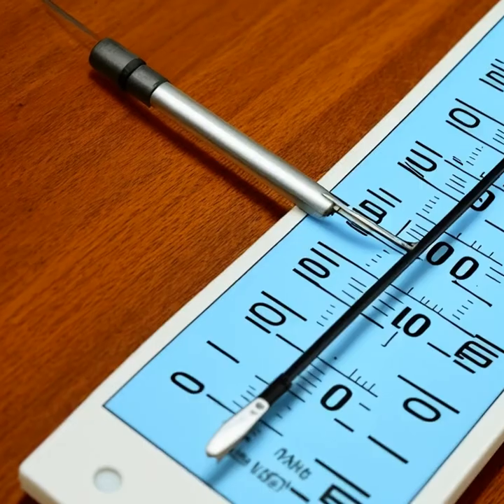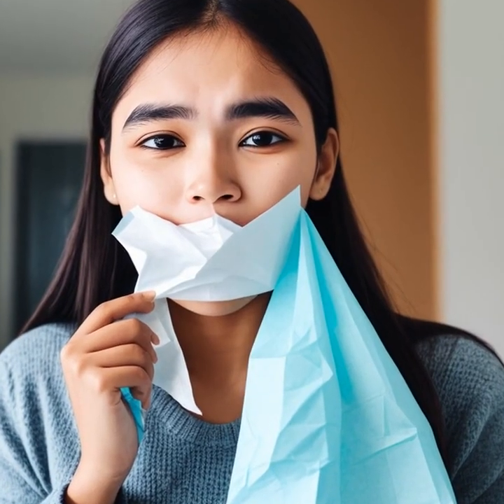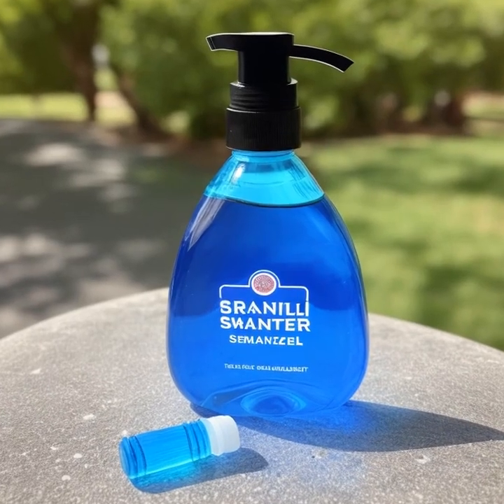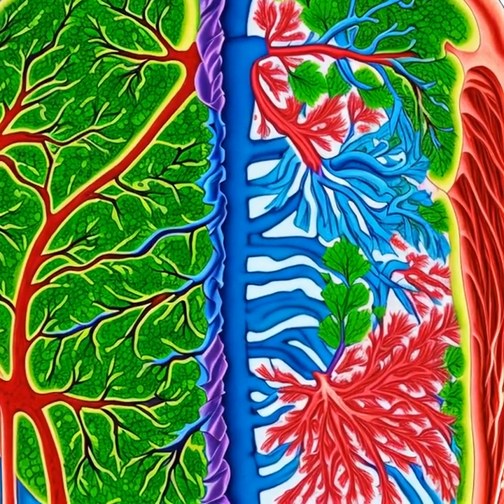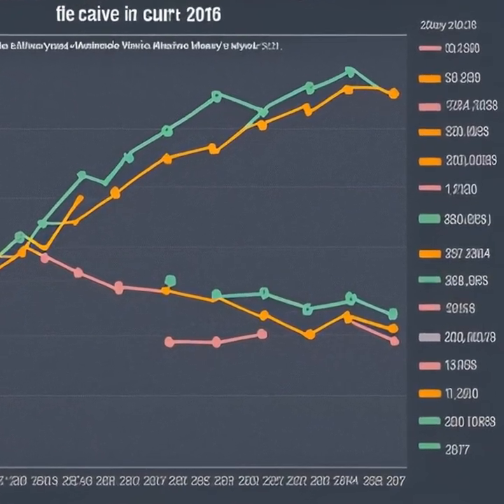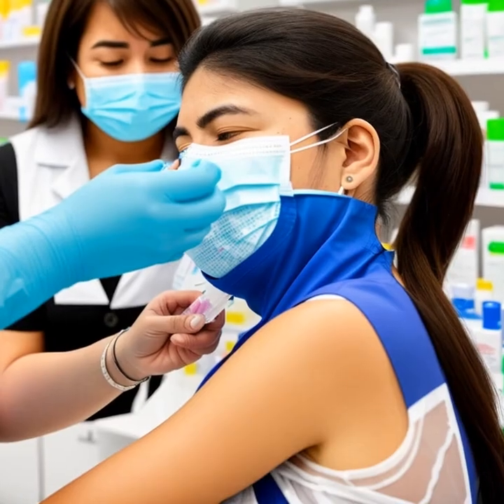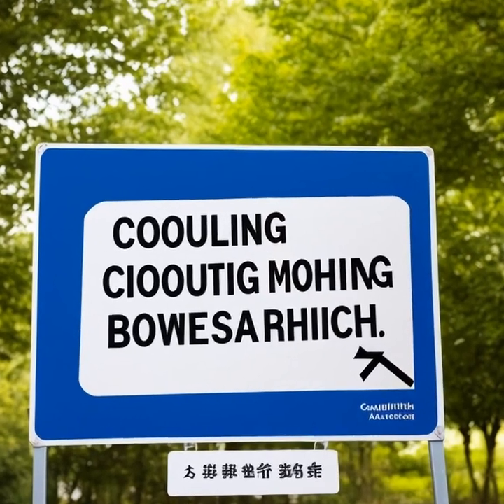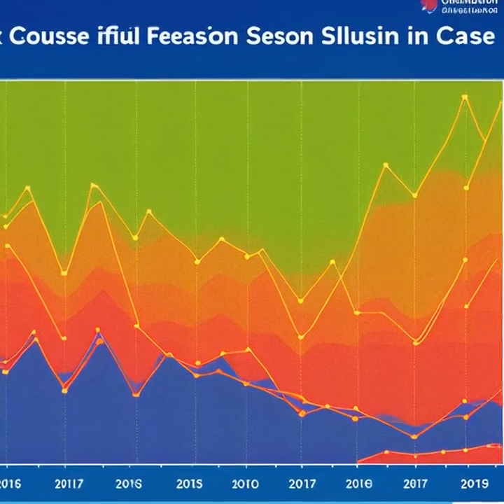Influenza Uncovered Beyond the Flu - Strains, Severity & the Vital Annual Vaccine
Title: Influenza: More Than Just 'The Flu' - Strains, Symptoms, & Prevention

Description:
Welcome to our in-depth video on Influenza: More Than Just 'The Flu'! In this video, we'll dive deep into understanding the different strains of influenza, why it's more than just a bad cold, and the importance of the yearly flu shot. We'll cover five main learning topics to help you become more knowledgeable about this serious illness and how to protect yourself and others.

1. Understanding Influenza Strains & Symptoms: We'll explore the various strains of influenza, including their differing symptoms, transmission modes, and potential complications. You'll learn why the flu is much more than just a common cold and the serious impact it can have on your health.

2. The Importance of the Yearly Flu Shot: We'll discuss the significance of getting vaccinated against the flu every year, not only for your own protection but also for the safety of those around you. We'll talk about how the flu shot can reduce the severity of symptoms and minimize potential complications, making it a crucial part of influenza prevention.

3. Influenza's Impact on Public Health: In this section, we'll take a closer look at the high morbidity and mortality rates associated with the virus, especially in vulnerable populations. You'll learn about the immense strain influenza places on public health systems and the importance of widespread vaccination in mitigating these effects.

4. Effective Hygiene Practices: Proper hygiene is key in preventing the spread of influenza and other respiratory infections. We'll go over best practices for handwashing, proper respiratory etiquette, and other simple yet effective measures you can take to protect yourself and your community from the flu.

5. Treatment Options for Influenza: Finally, we'll discuss the various treatment options available for those who do contract the flu, including antiviral medications, supportive care, and the importance of early intervention. You'll learn how to best manage your symptoms and reduce the risk of complications should you fall ill with influenza.

Join us as we explore the world of influenza and learn how to protect ourselves and our communities from this serious illness. Together, we can stay informed and healthy!